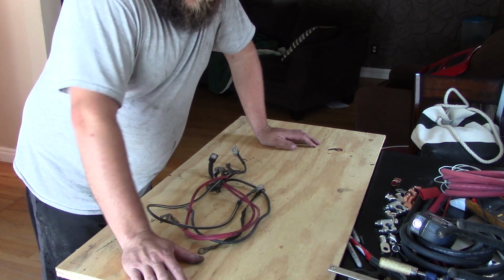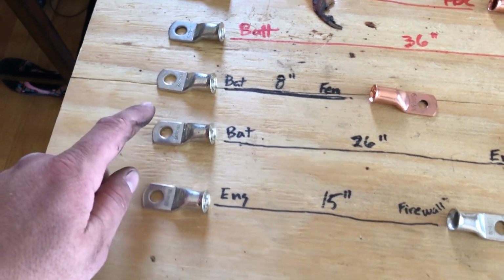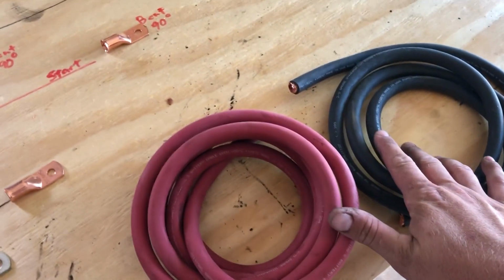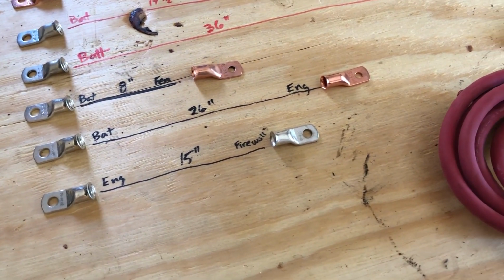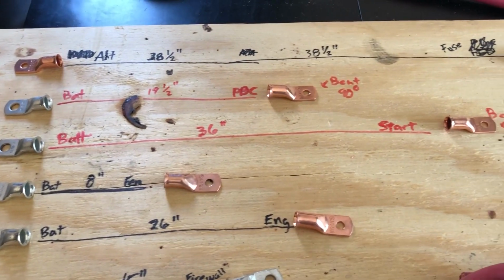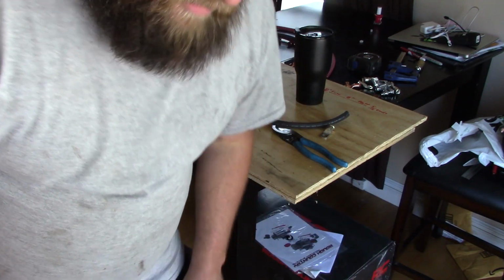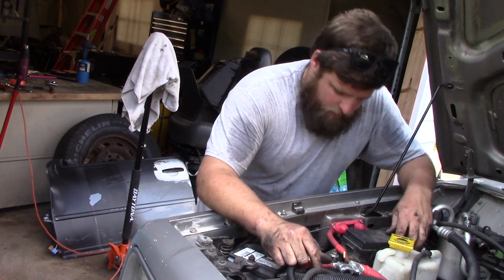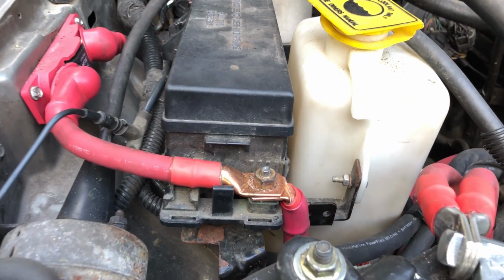97-01 Jeep Cherokee XJ DIY "Big 7" Battery Cables - Battery Cable Upgrade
After upgrading my alternator I wanted to upgrade the Battery cables on the XJ. i decide to make my own "big 7" battery cable kit. I picked up everything from amazon and got to building. links to everything I used don't below.

10pcs 2/0 Gauge x 5/16” Cable Lug Terminal Ring Connectors with Dual Wall Adhesive Lined Red + Black Heat Shrink Tubing
2/0 Gauge 2/0 AWG 10 Feet Red & Black Battery cable,10pcs of 3/8" Cable Lug Terminal Connectors, 3 Feet Black Heat Shrink Tubing
Fastronix 250 Amp MEGA/AMG Fuse Holder Kit
Littelfuse MEG175XP MEGA Slo-Blo Automotive Bolt-Down Fuse

The Off Road Corner is a participant in the Amazon Services LLC Associates Program, an affiliate advertising program designed to provide a means for sites to earn advertising fees by advertising and linking to amazon.com.

141